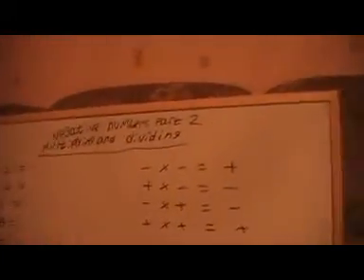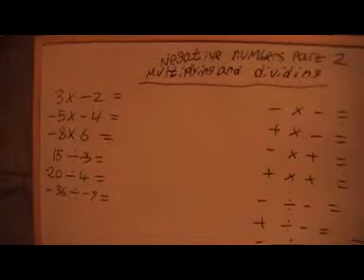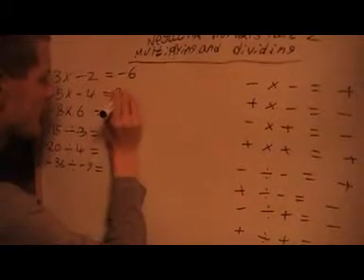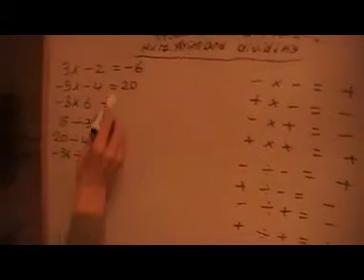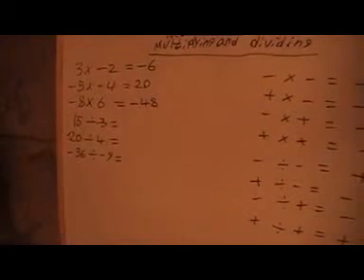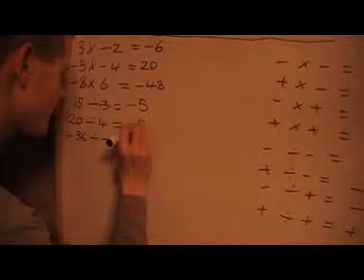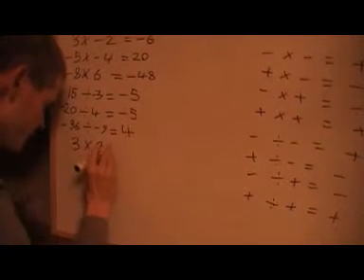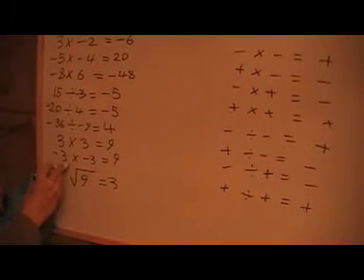negative numbers part 2 multiplying and dividing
this is the second video about negative numbers and in this video we will learn how to multiply and divide negative numbers there are plenty of examples any questions just ask me